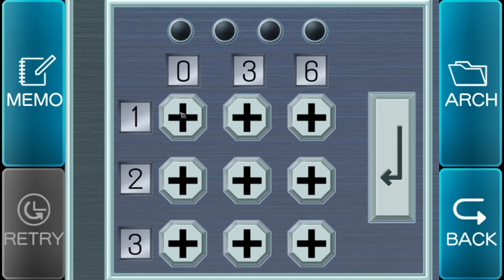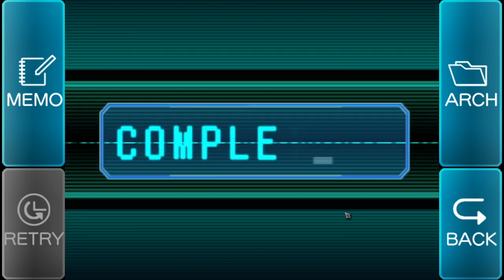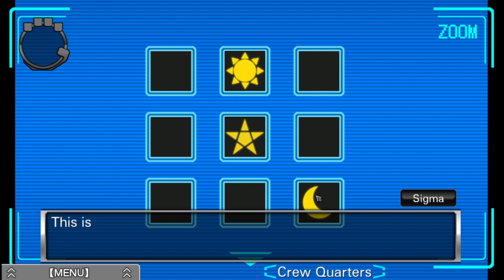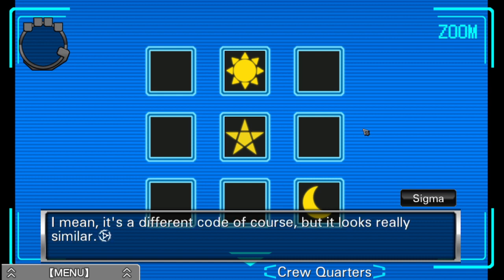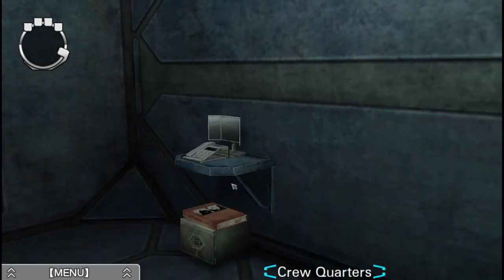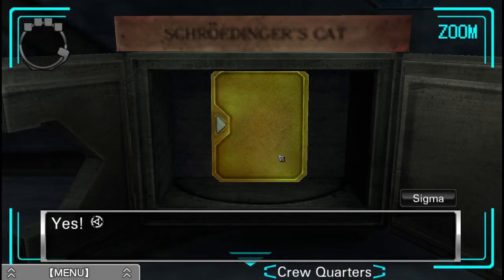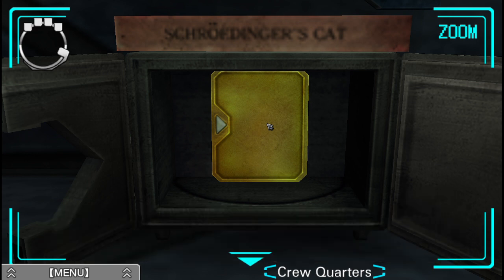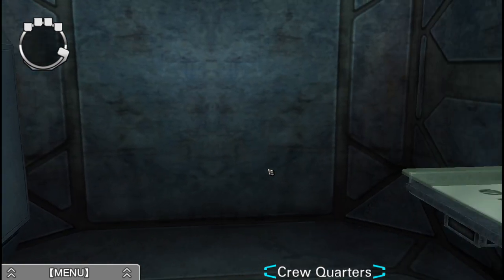Jonesy Plays Zero Escape: Virtue's Last Reward - ep 16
if you enjoyed watching this video, it would be great to see you during a stream

this game comes in a pack with the 1st game in the series (Nine Hours, Nine Persons, Nine Doors (999)) titled The Nonary Games, this pack is only available through Steam on pc but is also available for multiple consoles, here is the steam link: